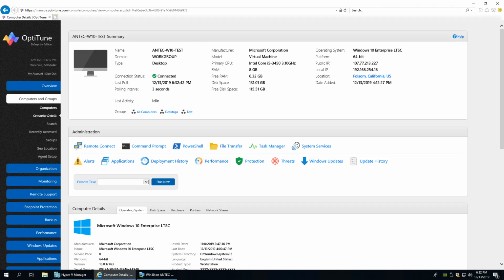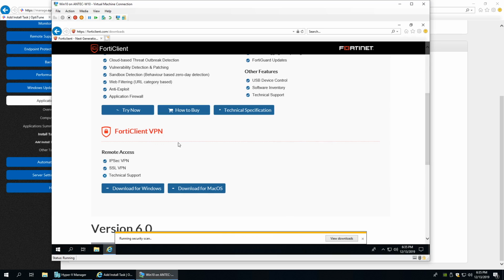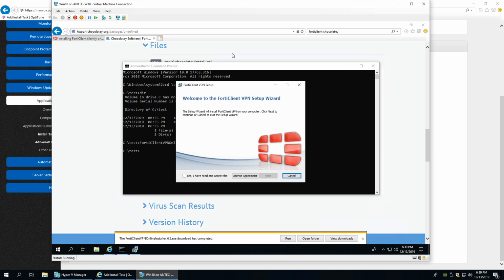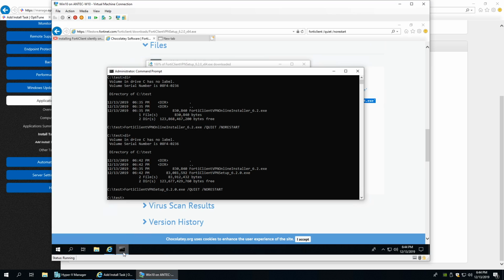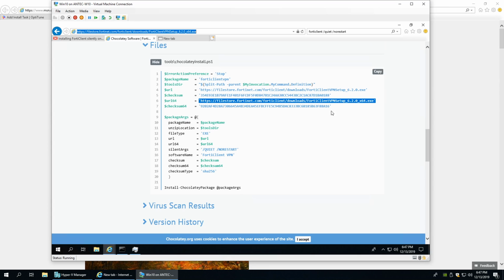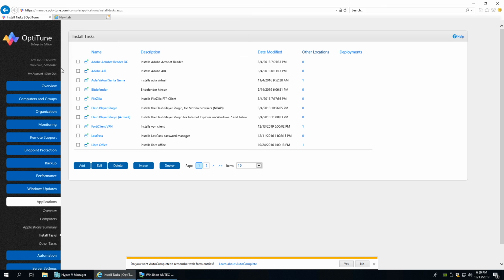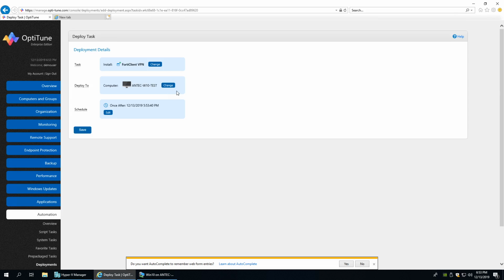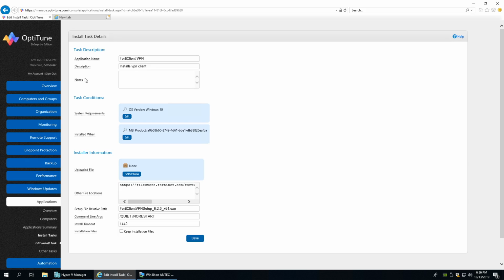How to package and deploy an application in OptiTune (FortiClient VPN)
In this tutorial, we take you through the process of packaging and deploying an application in OptiTune.  As you can see, it takes a few tries, but eventually we get it right.  The example application we are packaging is FortiClient VPN.